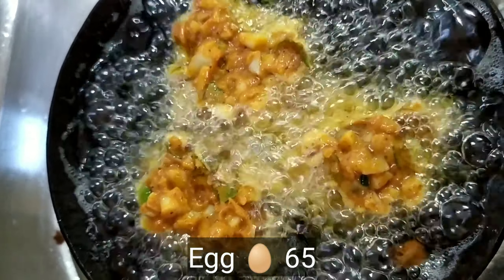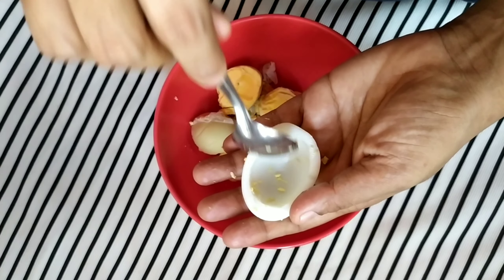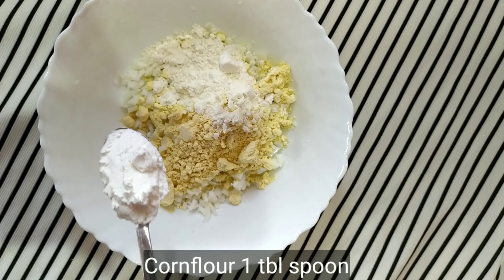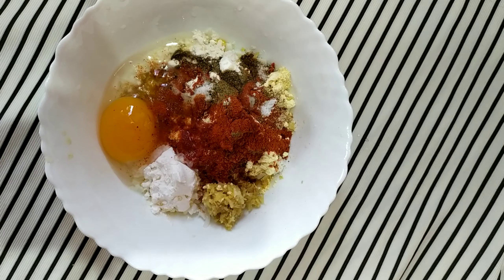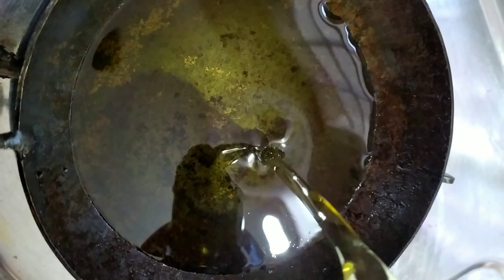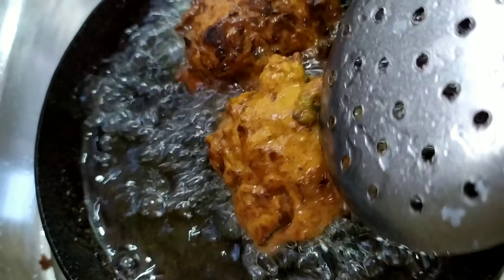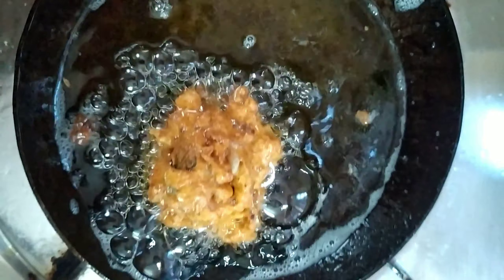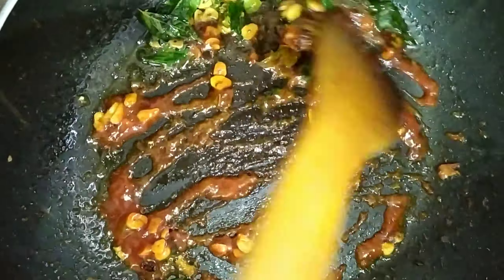Egg 🥚 65 /കണ്ടു നോക്കൂ എളുപ്പത്തിൽ ഒരു Starter...